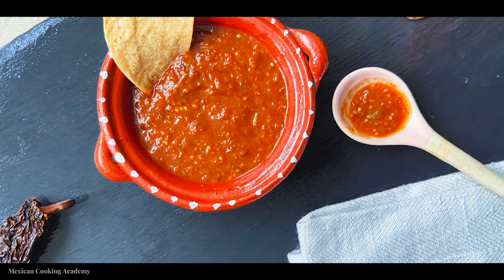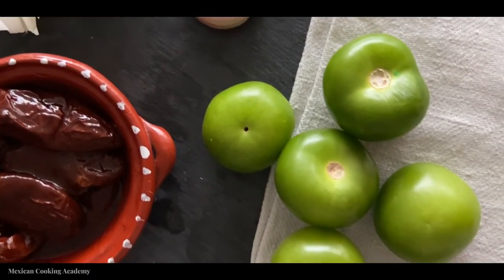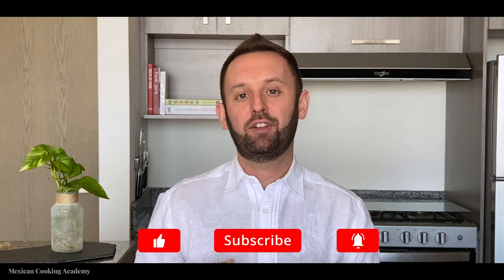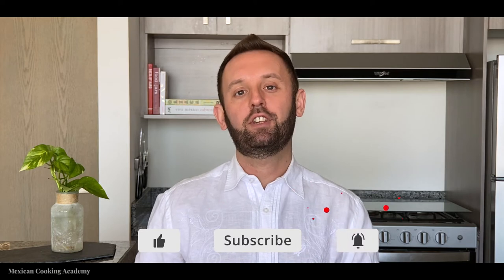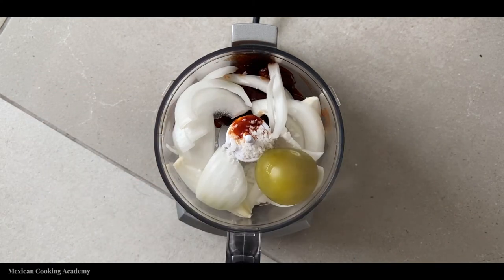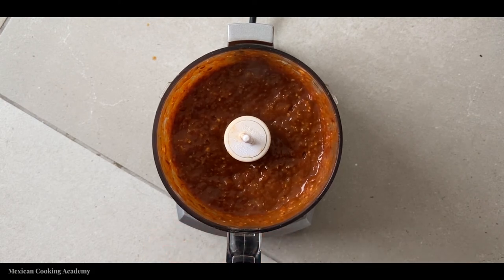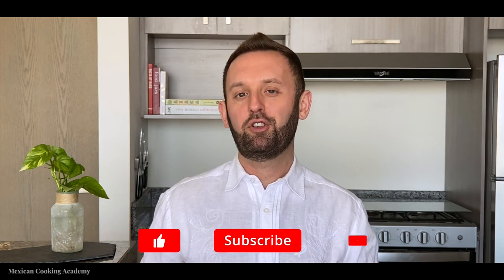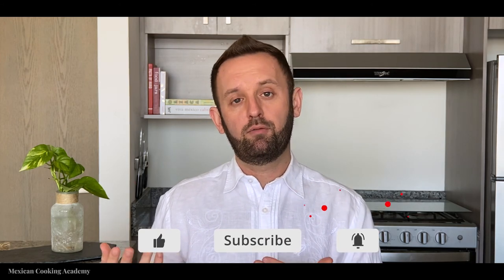How to Make Fresh Chipotle Salsa in Only 2 Steps - Mexican Cooking Academy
We'll cover exactly how to make a fresh chipotle salsa in only two steps by boiling and blending the tomatillos. This is my new favorite Mexican salsa, it is not so spicy that it overpowers the food and the smokey flavor of the chipotle chiles in adobo lend a lot of depth to this wonderful classic salsa.

🎥 How to Make Fresh Chipotle Salsa in Only 2 Steps
00:00 Intro
00:39 Recipe Overview
01:00 Differences between Adobo Sauces
01:45 Boiling the Tomatillo
01:58 Assembling the Salsa
03:07 Closing Thoughts

🌿 INGREDIENTS:
- 200 g tomatillos or husk tomatoes
- 100 g chipotle chillies in adobo
- 1/4 to 1/2 of a white onion
- 5 g of salt
- 1 large clove of garlic